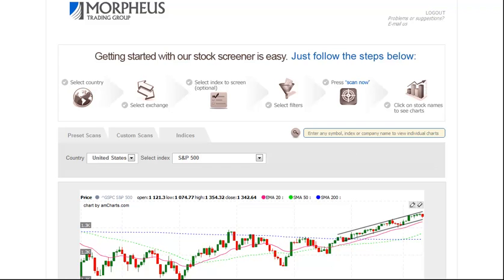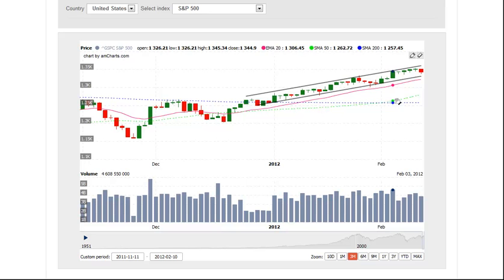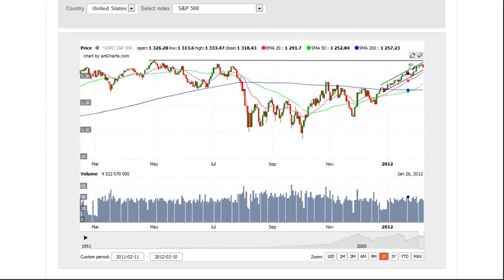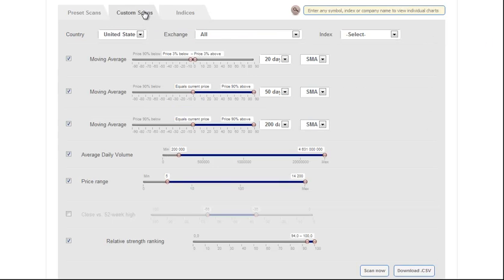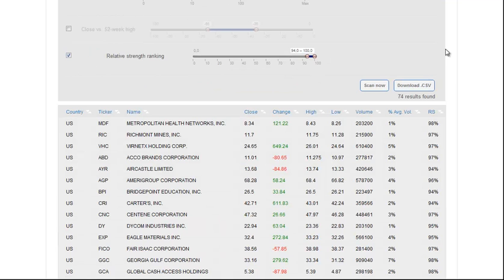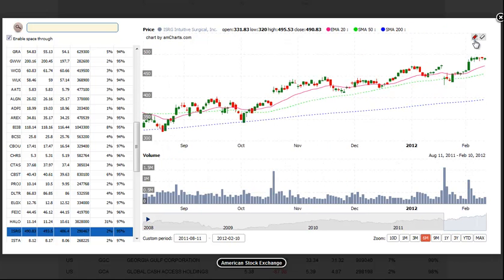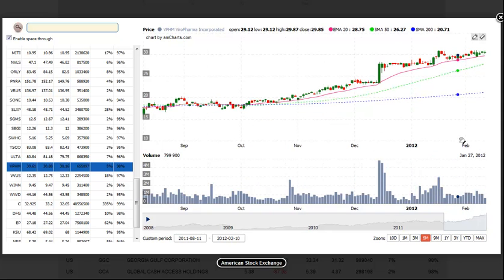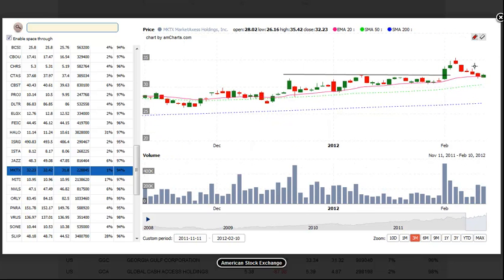US stock pick video for February 13, 2012 ($VPHM, $ISRG, $MKTX, $MDF)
Using the brand-new Morpheus Stock Screener software, we present you with the best stocks and/or ETFs setting up for potential swing trade entry in the coming days.

For our detailed entry, stop, and target prices of the securities discussed in the video, and to receive our TOP-RANKED picks, sign up for our exclusive swing trading newsletters

For a free test drive of the Morpheus Stock Screener, sign up